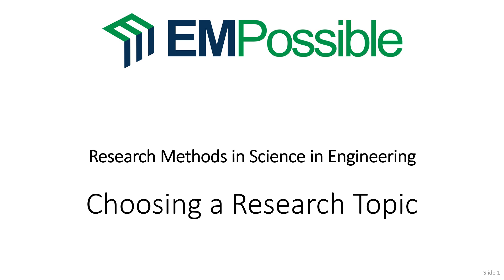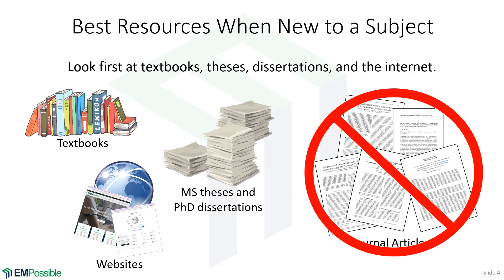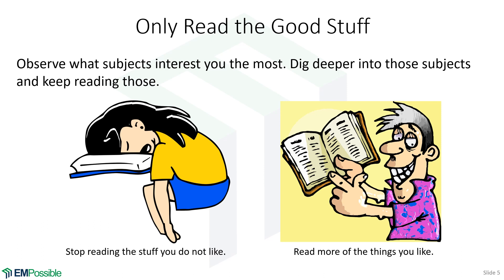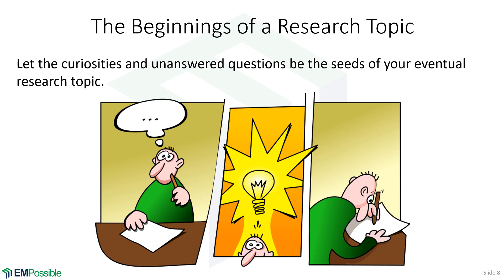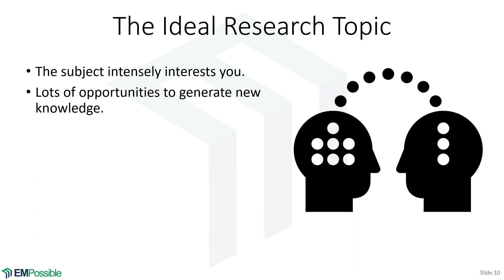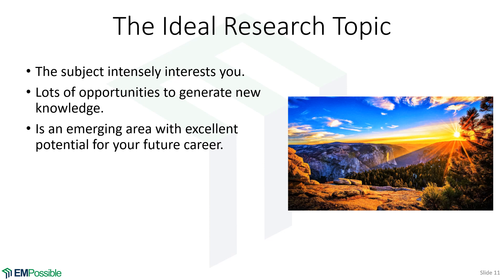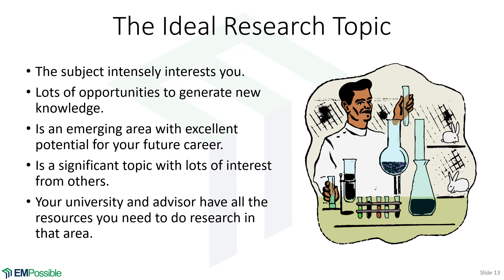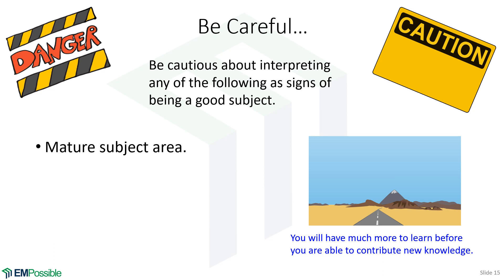Lecture -- Choosing a Research Topic in Graduate School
This is a short video covering the topic of how to pick a research topic in graduate school. It explains the best way to pick a topic, what are the attributes of the ideal topic, and some things to be cautious about. This video is part of our Research Methods course. Please visit the course website to download the notes, get links to the latest versions of the notes and videos, and get links to many other resources.

If you would like to learn about computation or electromagnetics, or get career advice, please visit EMPossible.net.

If you would like to learn more about the EMProfessor or his research, please visit